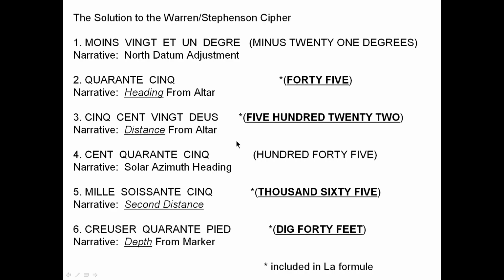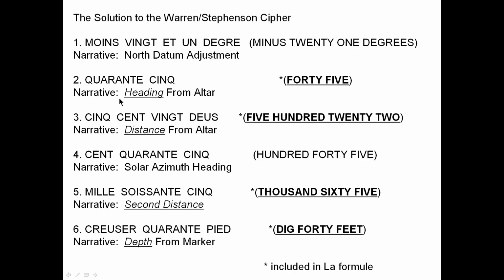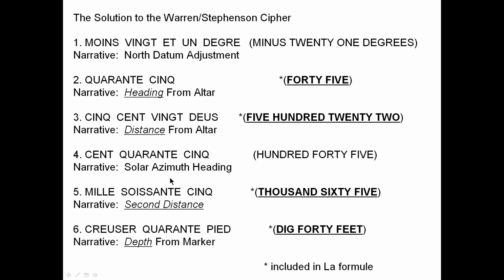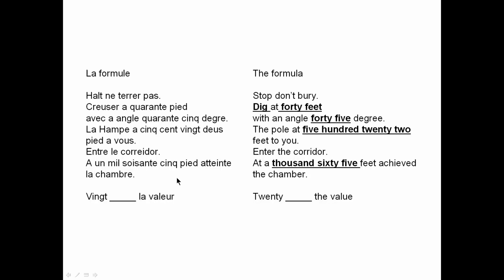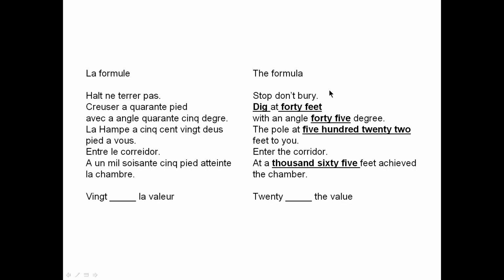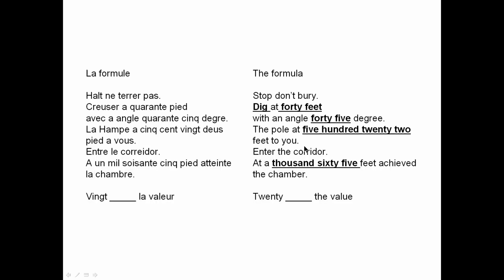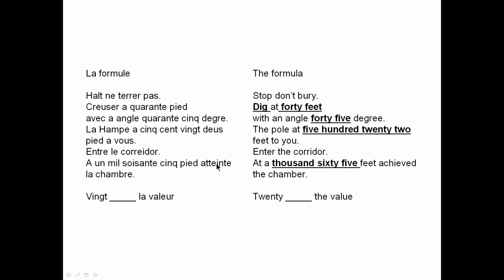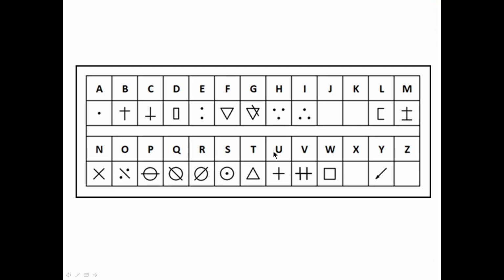Oak Island Discovery: The Cipher Documents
I discuss the connections between three cipher documents related to Oak Island mystery.